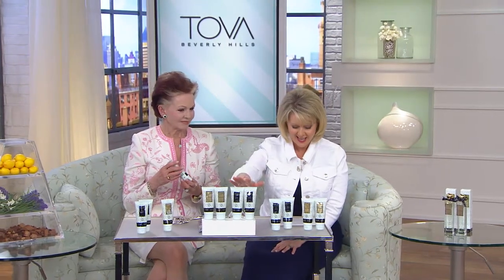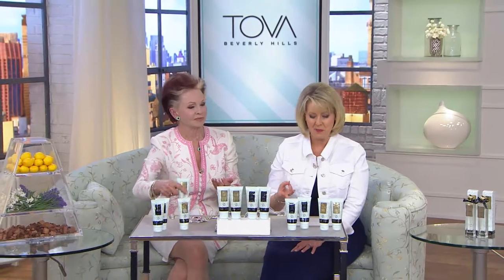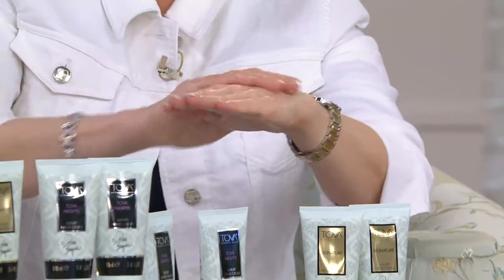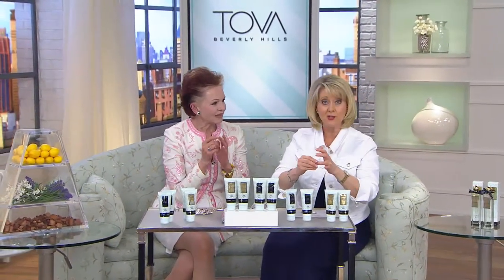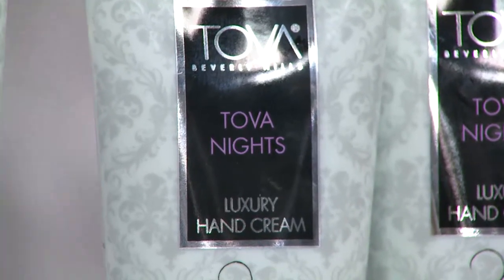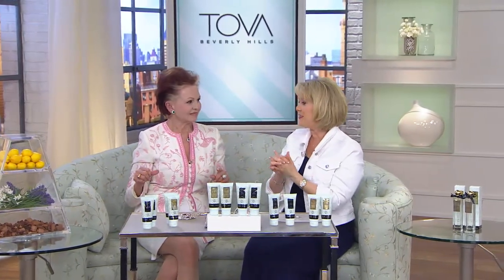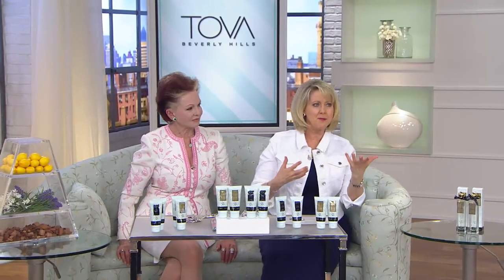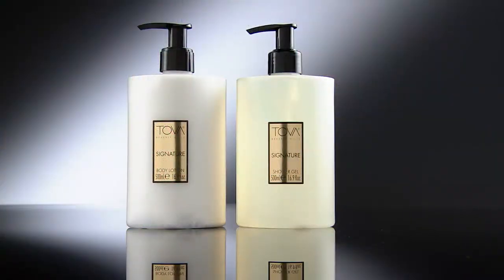Tova Luxury Hand Cream Duo with Mary Beth Roe